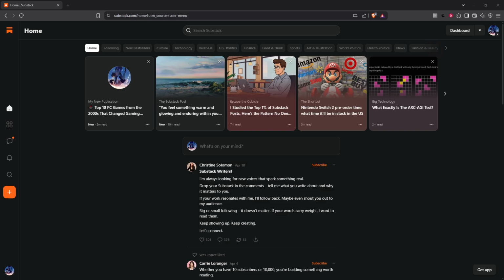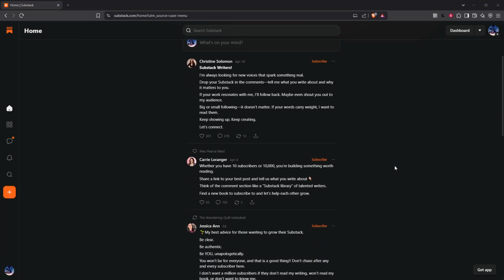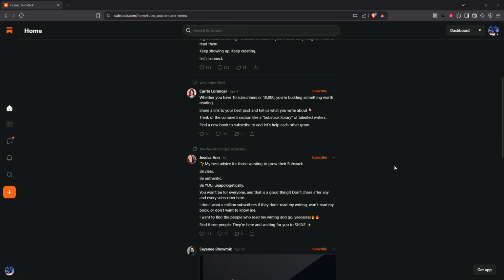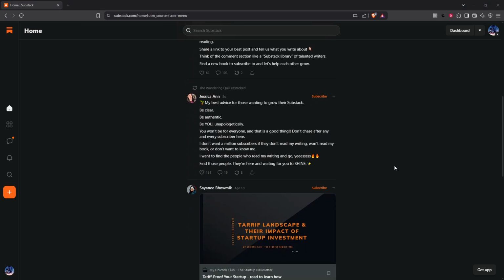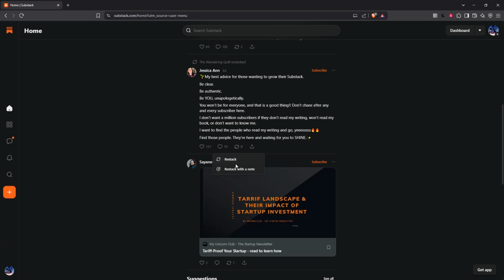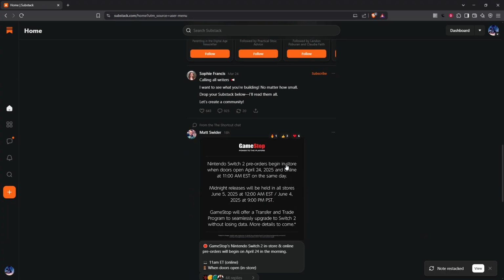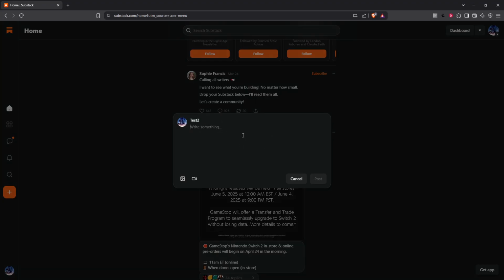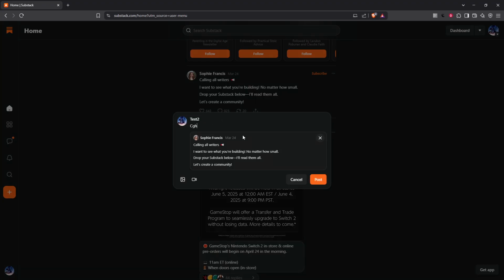How to Restack on Substack [2025 Full Guide]